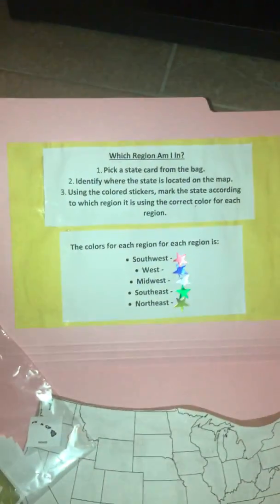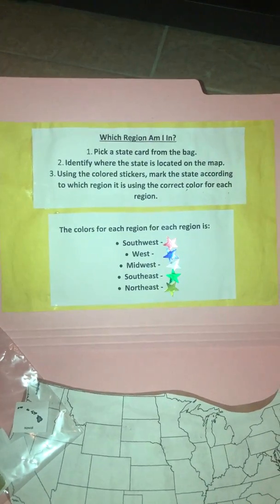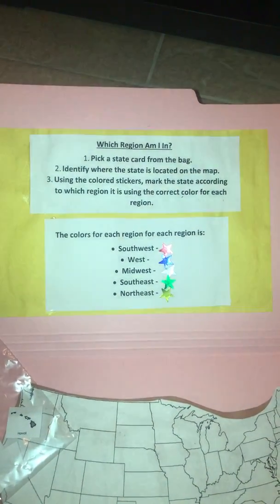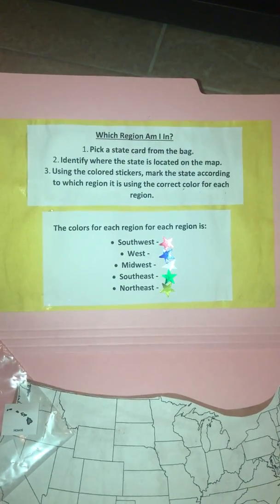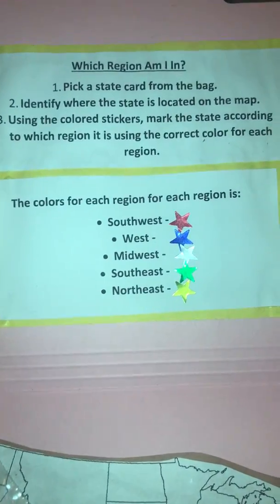File Folder Games